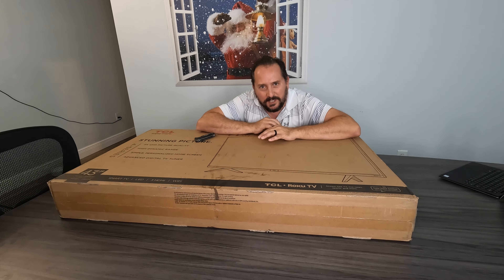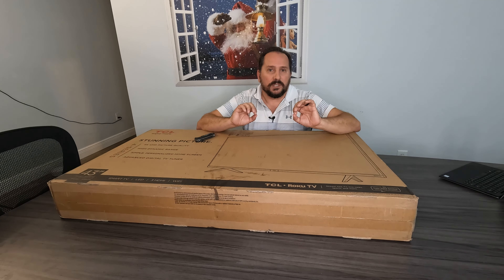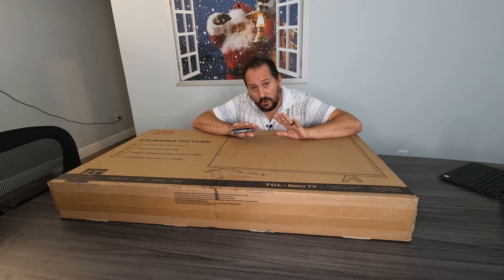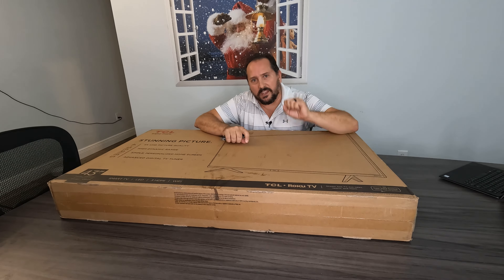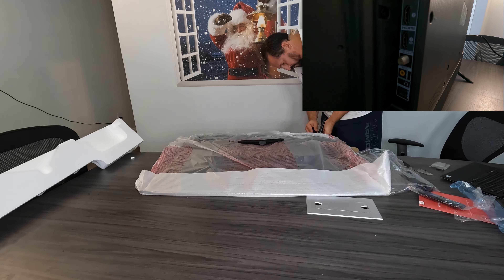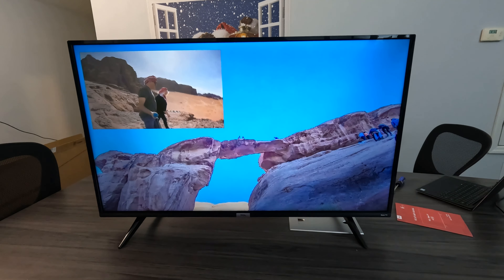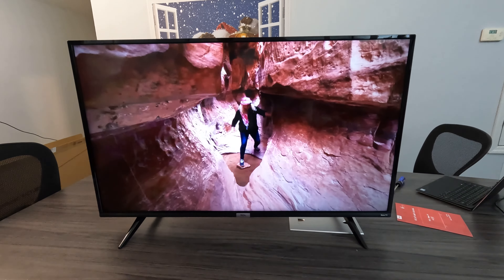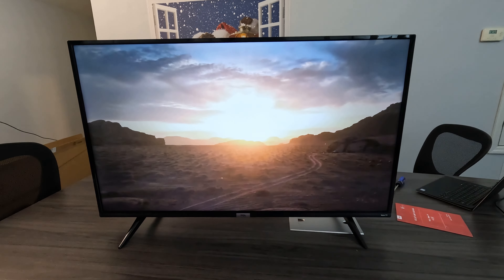TCL 43-inch 4K UHD Smart LED TV - 43S435, 2021 Model Reviewed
TCL 43-inch 4K UHD Smart LED TV - 43S435, 2021 Model

Dimensions (w x h x d): TV without stand: 38.2 x 22.4 x3 inches, tv with stand: 38.2 inches x 24.5 inches x 7.6 inches
Smart functionality delivers all your favorite content with over 500,000 movies and tv episodes, accessible through the simple and intuitive roku tv
Pairs 4k ultra HD picture clarity with the contrast, color, and detail of high dynamic range (HDR) for the most lifelike picture
Direct lit led produces great picture quality. Panel resolution 3840 x 2160. Accessible Menu System (CVAA) : Yes
Inputs: 3 HDMI 2.0 with HDCP 2.2 (one with HDMI ARC), 1 USB (media player), RF, Composite, Headphone Jack, Optical Audio Out